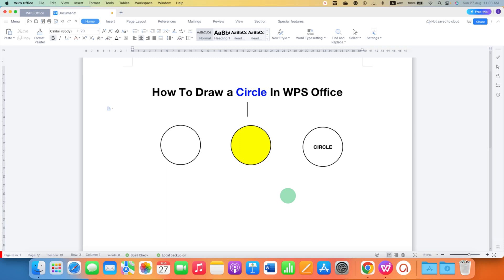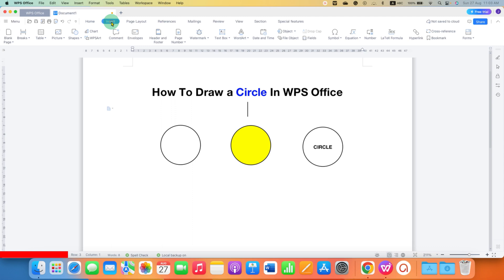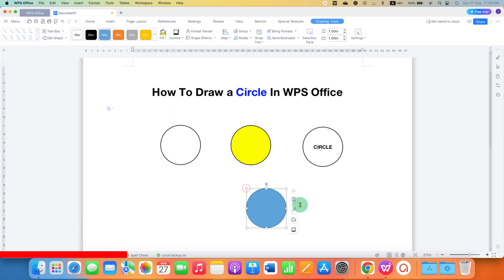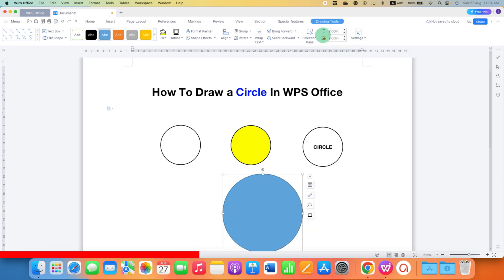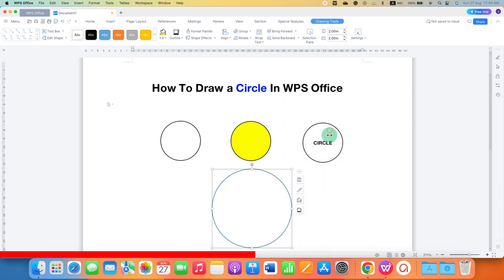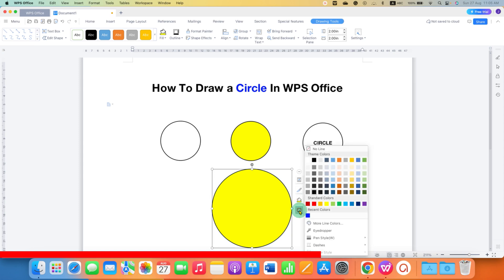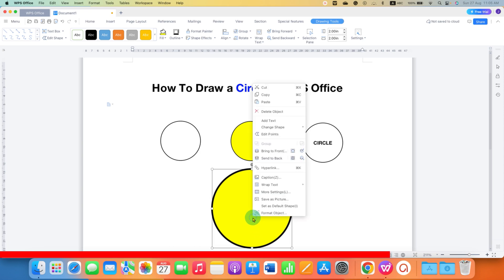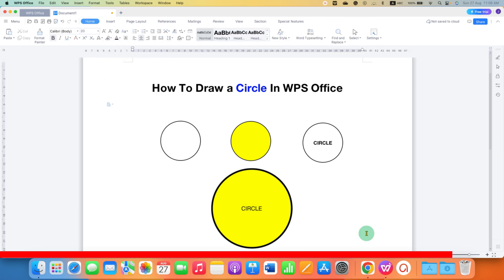How to Draw a Circle in WPS Office | Draw Shapes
In this WPS Shapes Tutorial Video Learn How to Draw a Circle in WPS Office Writer document. To draw the perfect circle go to the Shapes Option under the Insert Tab and select oval then click inside the WPS writer document to get the perfect circular shape. You can customize the circle by changing its corder color thickness and style. You can also fill a circle with color and add text to a circle.
0:00 Circle
0:14 Draw Circle in WPS
0:50 Perfect Circle In WPS Office
1:05 Change Circle Color
1:27 Customize Borders of Circle
1:56 Add a Text to Circle
I hope this detail shapes tutorial will solve your problem of how to draw circle in WPS Office. You can use the same method to draw other shapes like square, rectangle, arrow or lines.
If you have any questions comment and let me know